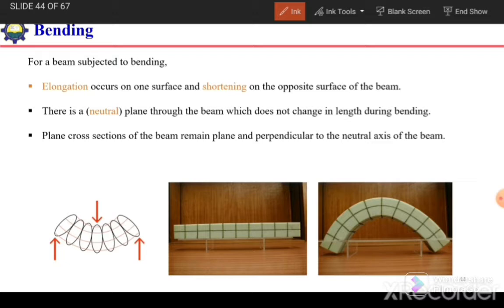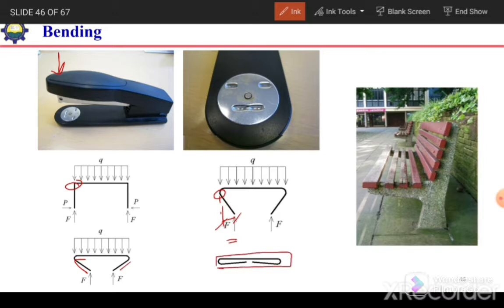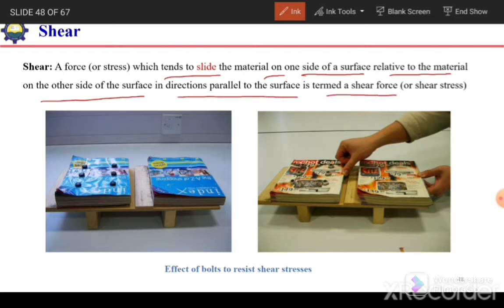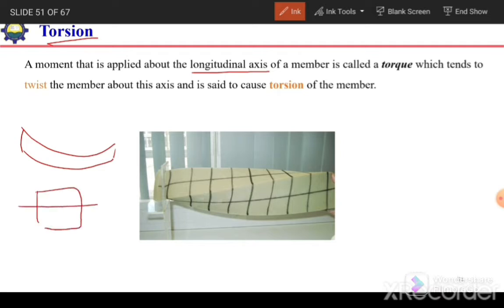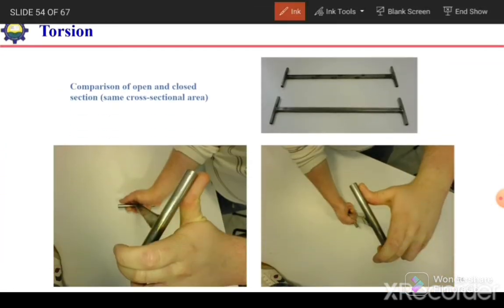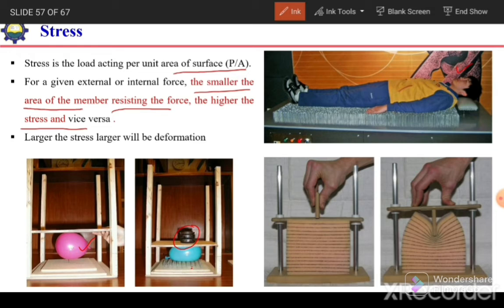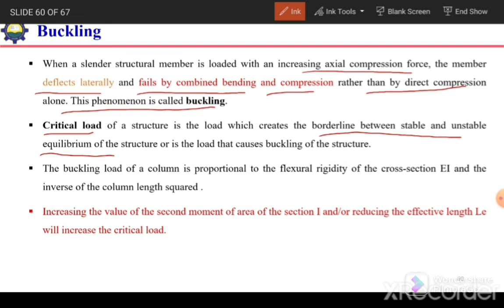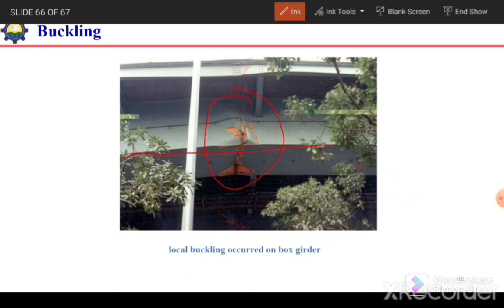4. intro to steel structures- bending, shear, torsion, deflection, lateral torsional buckling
playlist: design of steel structures
Revision Basic Concepts..
Shear:
1. what is shear stress
2. shear resistance in beams
3. role of shear resistance in resisting bending
Torsion:
1. what is torsion, torque, wrapping and twisting
2. torsional resistance of closed and circular sections
3. torsional resistance of open or non-circular sections
4. best sections to resist torsion
Bending:
1. what is bending?
2. how a member act under bending?
3. how a bending is resisted?
4. how to calculate bending resistance?
5. how to improve bending stiffness?
Span and deflection:
1. relation of span and deflection
2. how to reduce deflection in members
Buckling:
1. global buckling
2. buckling load
3. lateral torsional buckling
4. local buckling